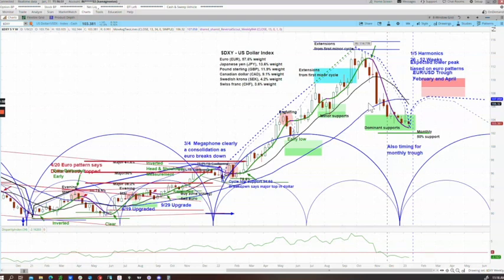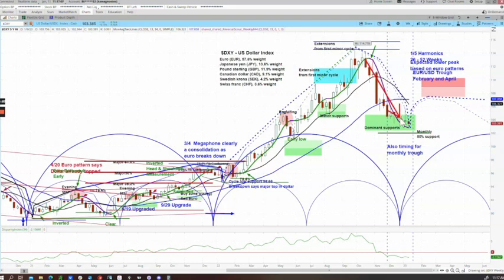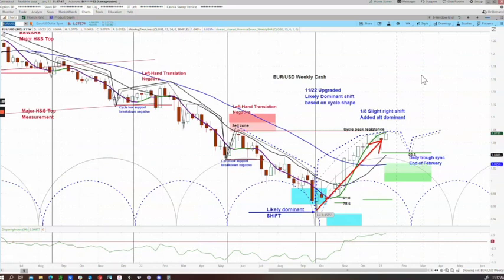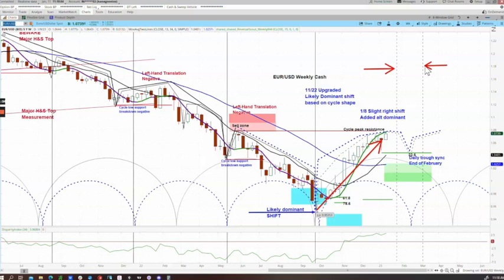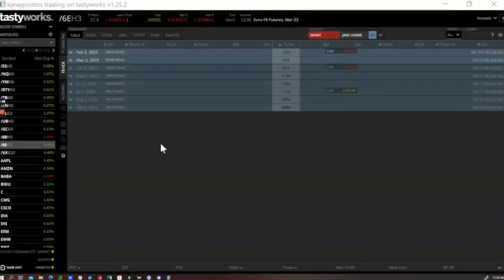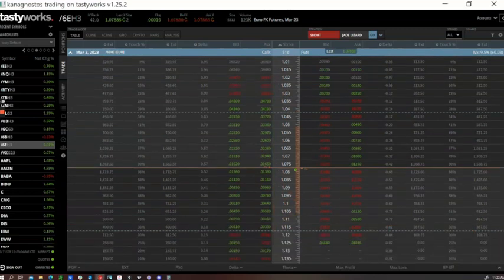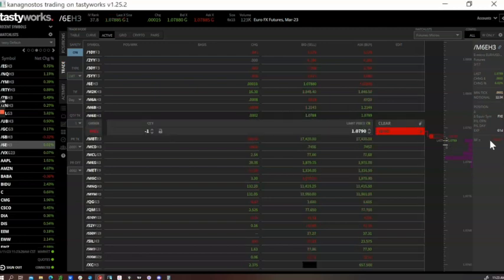REPLAY- Katie shows analysis of the US Dollar/Euro and Option trade ideas | askSlim.com